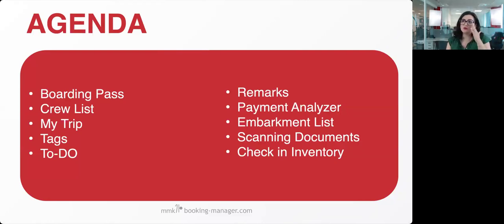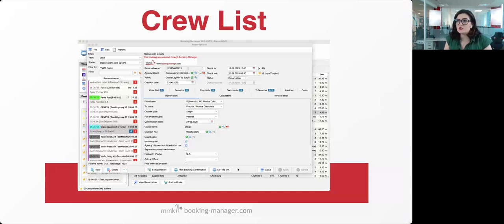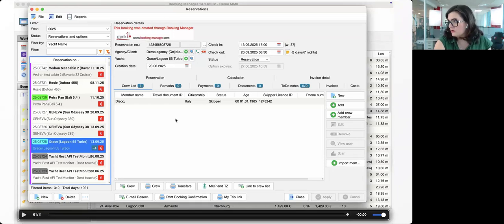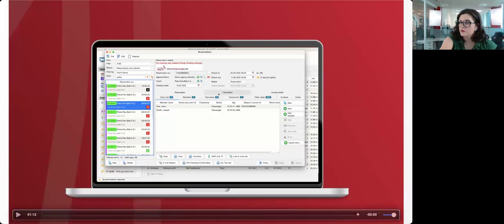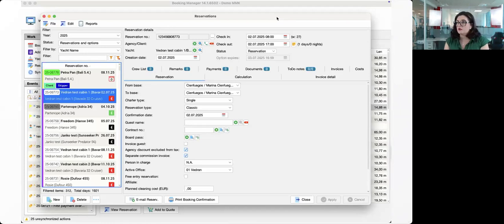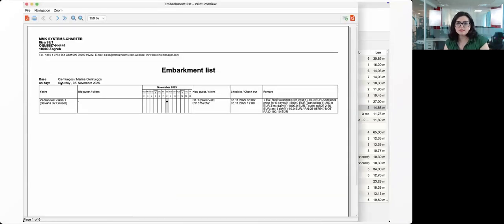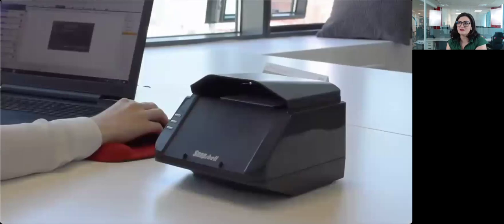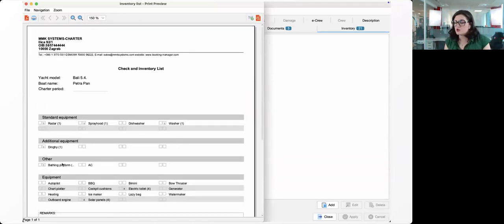5. Booking Manager Academy - July 3rd - Drive Customer Satisfaction -Simplified Check-In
Watch the latest edition of the Booking Manager Academy Online Event –  Drive Customer Satisfaction -Simplified Check-In held on July 3rd at 11:00 AM (CET)! Learn how to streamline the check-in experience, ensuring your clients enjoy a smooth and stress-free start to their charter.

TIMECODE:
00:00 INTRO
00:07 TOPIC
00:58 AGENDA
02:23 BOARDING PASS
05:00 CREW LIST
09:08 MY TRIP
12:50 TAGS
16:44 TO-DO
21:32 PAYMENT ANALYZER
22:32 SCANNING DOCUMENTS
26:09 CHECK IN INVENTORY PDF
27:50 BOOKING MANAGER SUMMIT
29:04 OUTRO AND Q&A